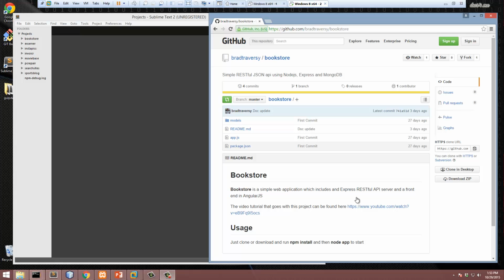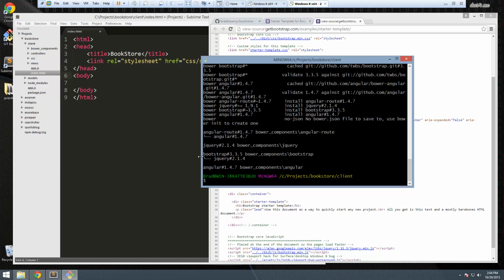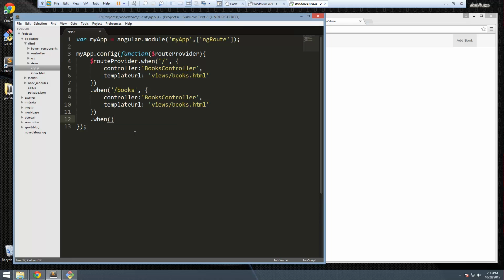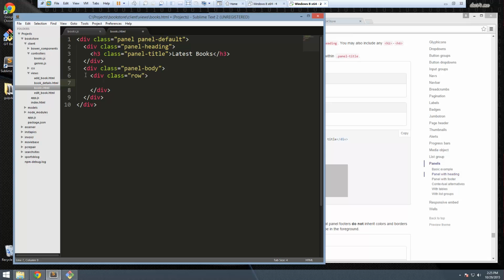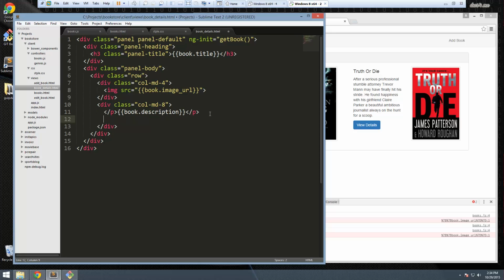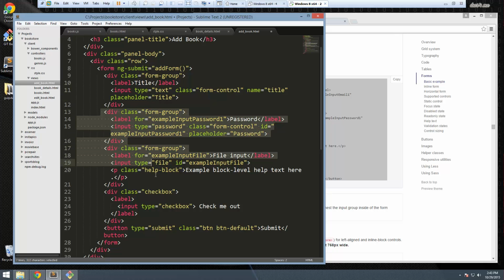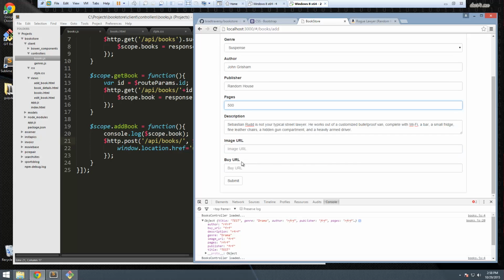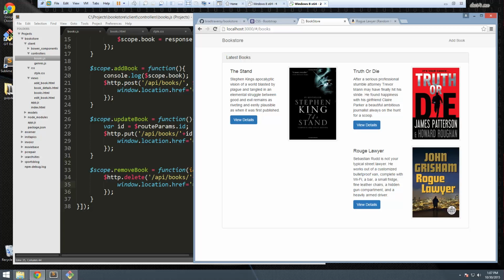RESTful API From Scratch - Part 2 - Angular Frontend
Here is the frontend part of the Restful API service we built in this video